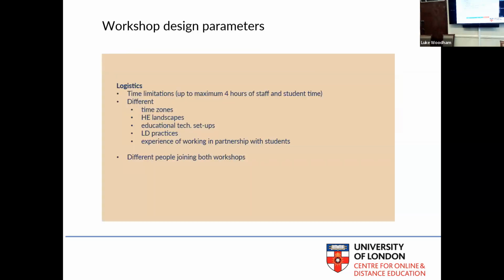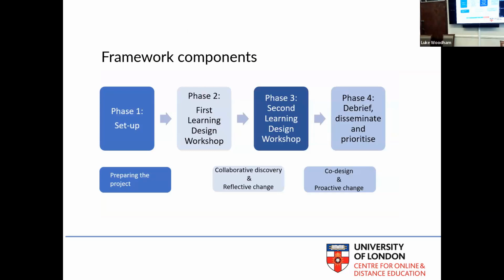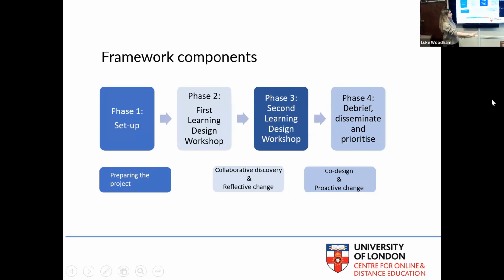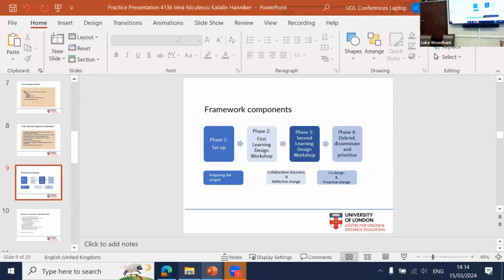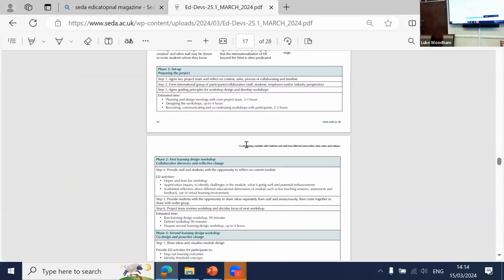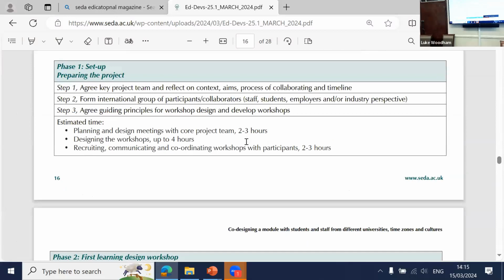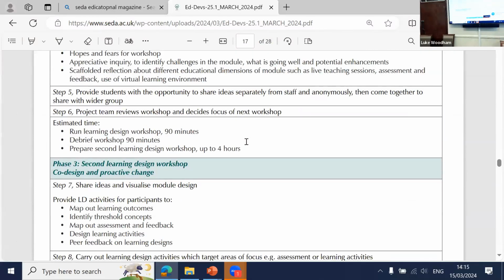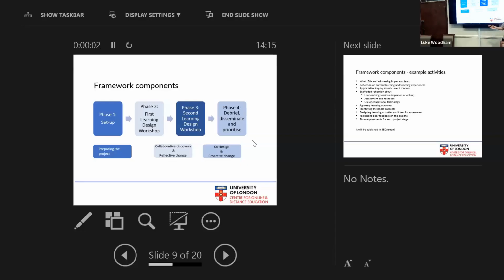RIDE 2024 - A framework for international curriculum co design projects in higher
Katalin Hanniker, Irina Niculescu
Friday 15 March

RIDE 2024
This is the eighteenth annual Centre for Online and Distance Education (CODE) conference on Research in Distance Education (RIDE), focusing on Learning Anything, Everywhere, But How?.

For more detail and blog posts about the event, please go to our RIDE 24 webpage